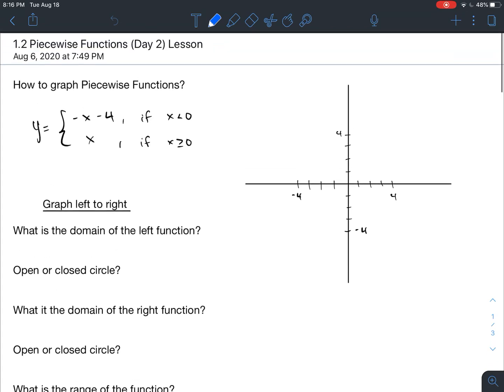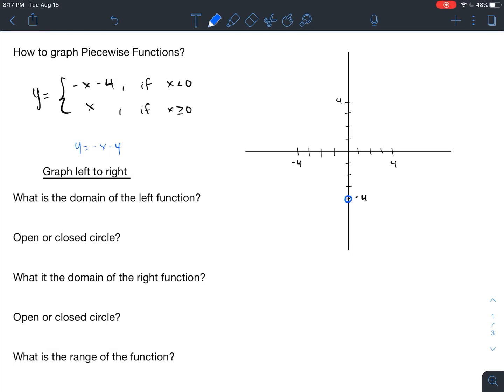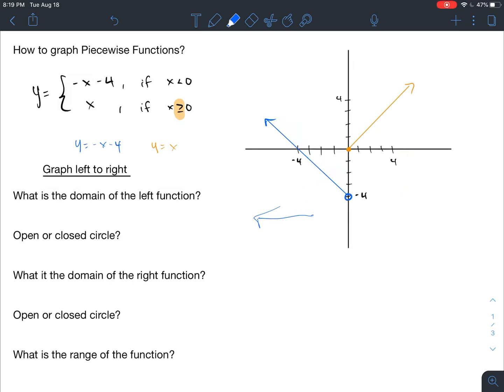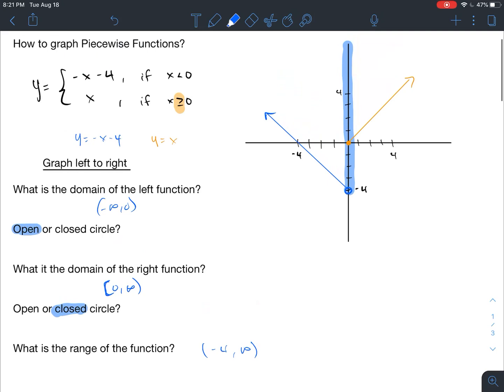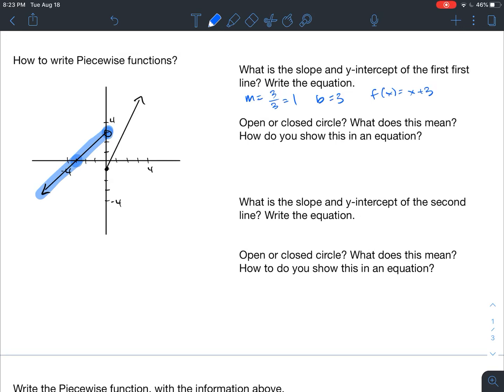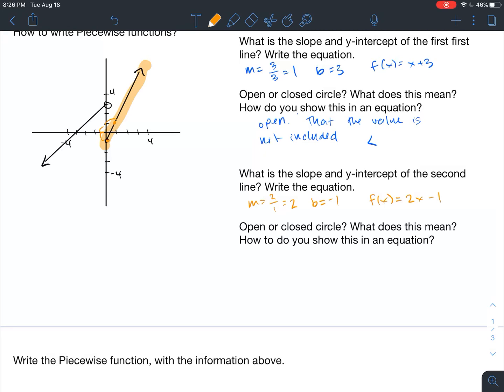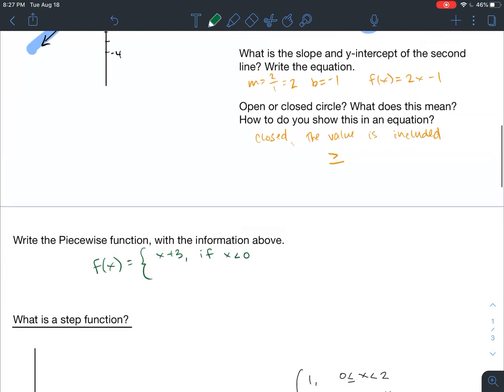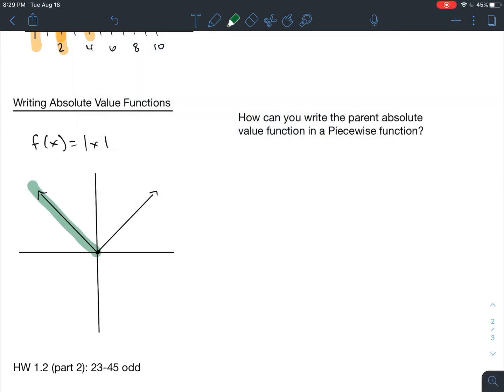1.2 Piecewise Functions (Part 2)